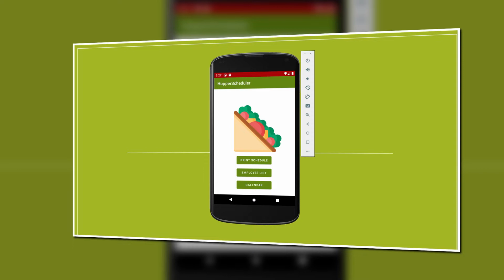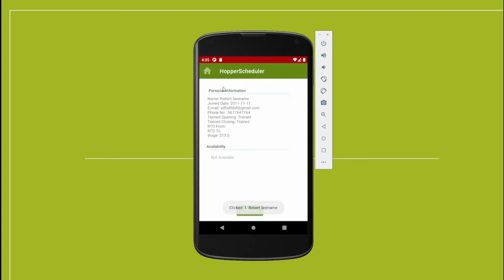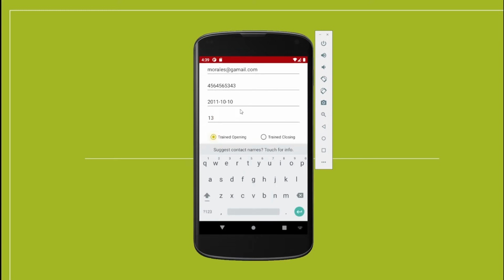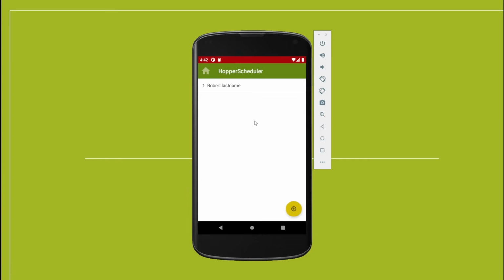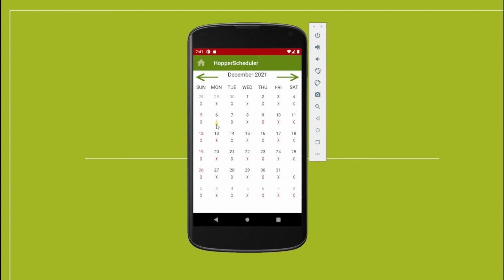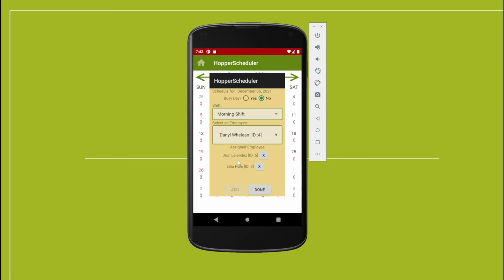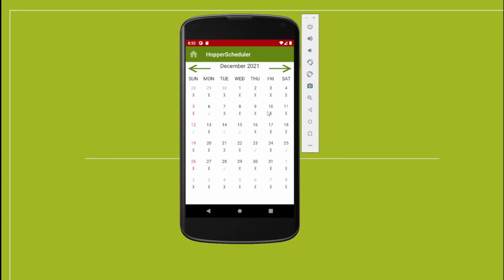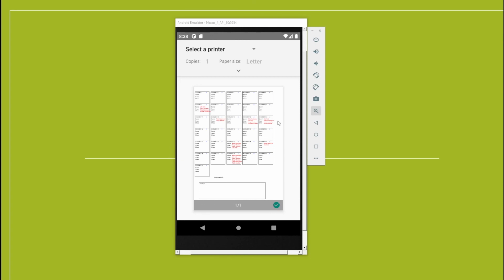MacEwan University 2020F CMPT395 Team Hopper - Hopper Scheduler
This video contains our(Team Hopper) current progress on the group project for class CMPT395.